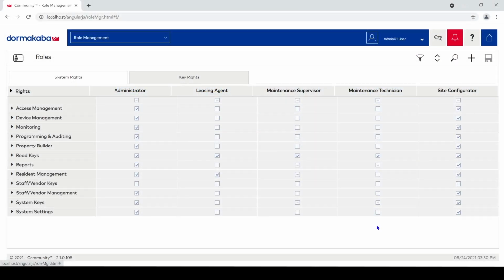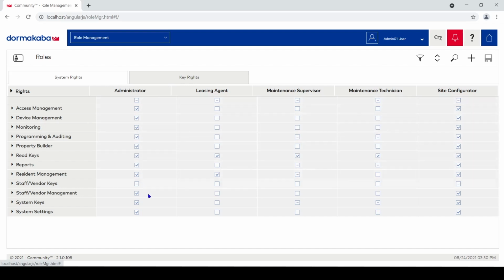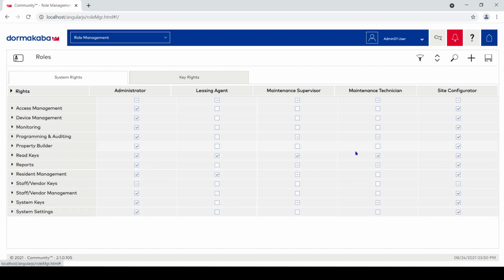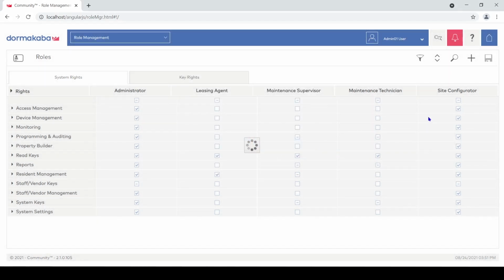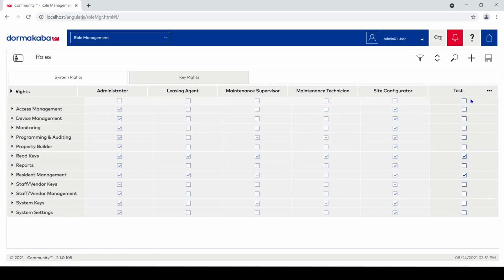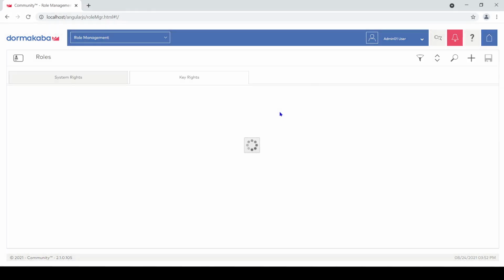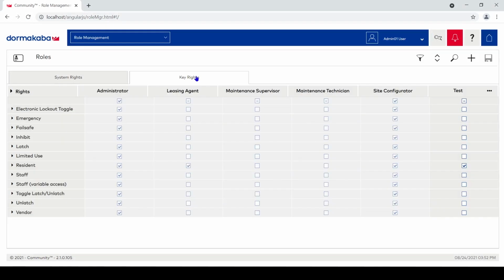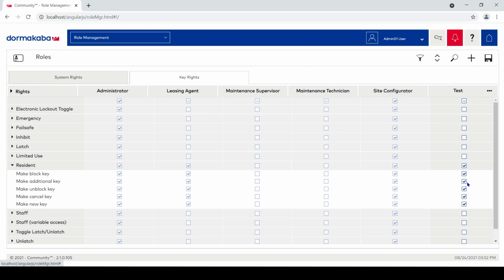Community - Role Management